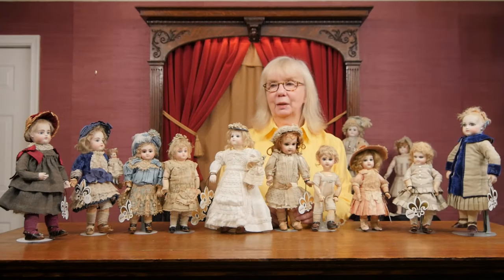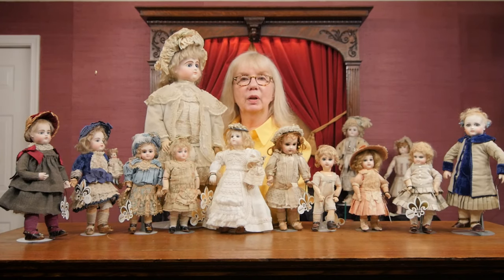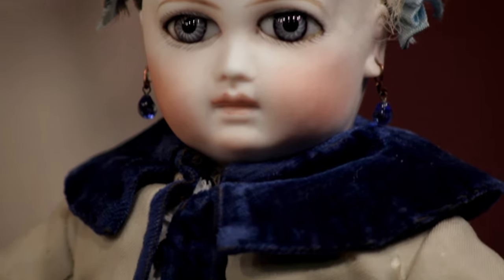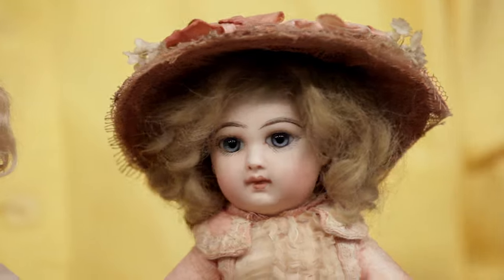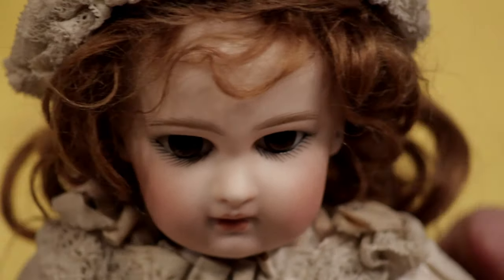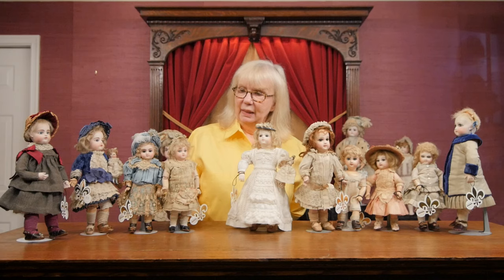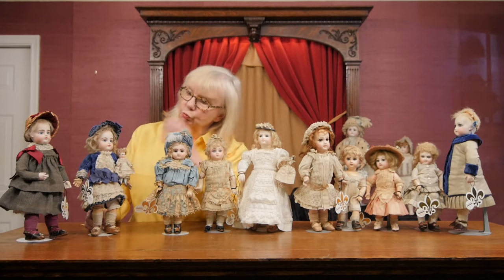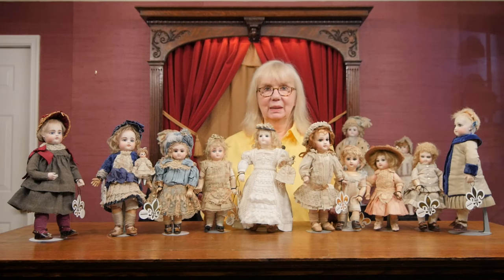Bread and Roses Part 5 - French Antique Dolls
Bread and Roses - French Antique Dolls from the Ursula Brecht Collection Part 5 - at Auction July 26th, 2016 in Washington DC - Narrated by Florence Theriault